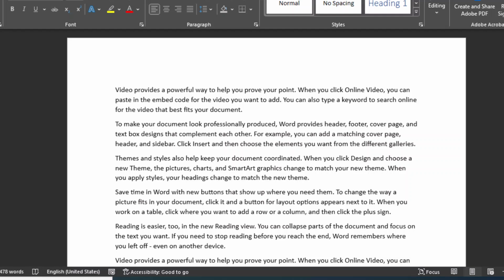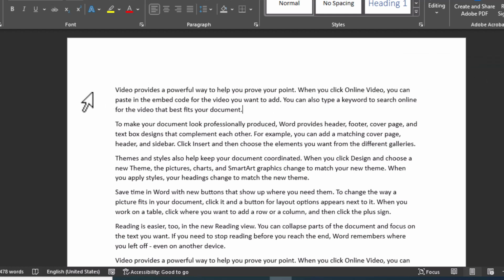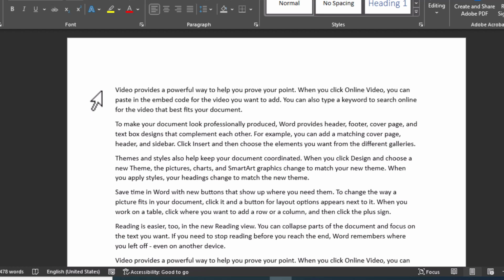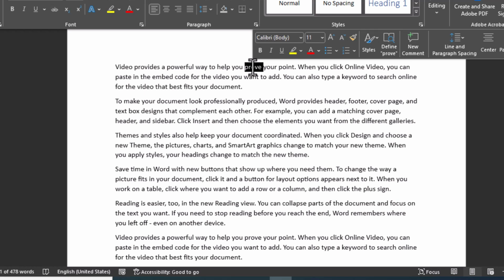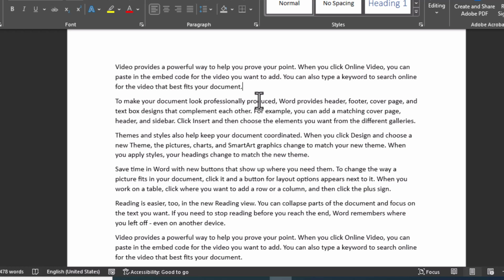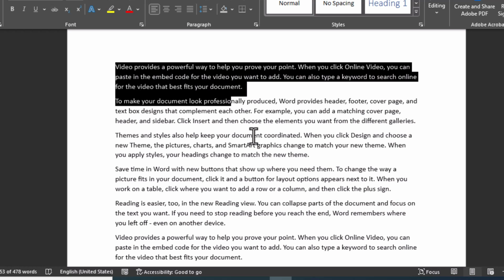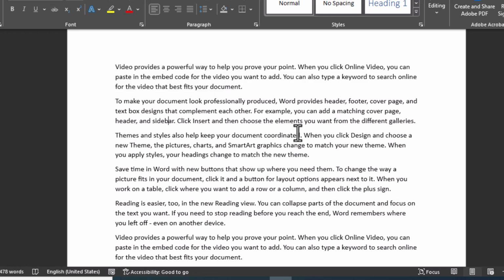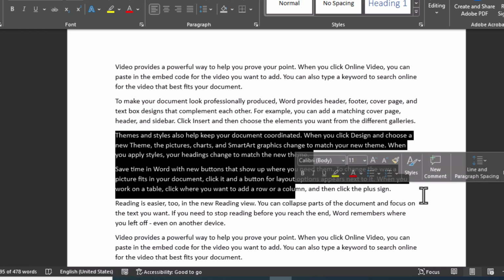select text in ms Word|Trick to select text in Microsoft word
This video explains various tricks to select a text in Microsoft word and other office related products. Normally we can select a text by clicking and dragging the cursor on the text. However if we use F4 key along with control and Shift  key we can make our selection easier and customised.